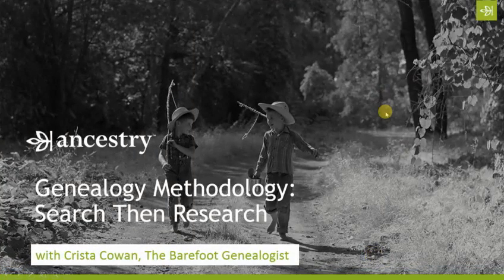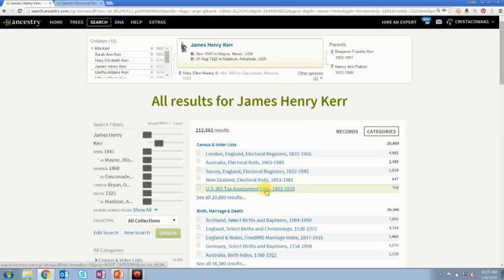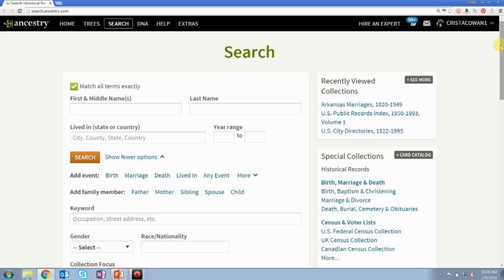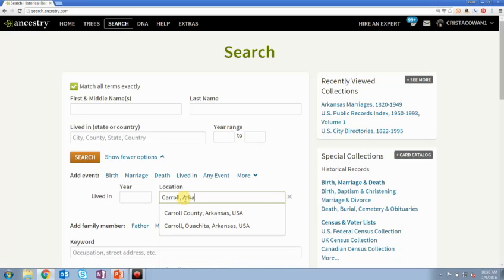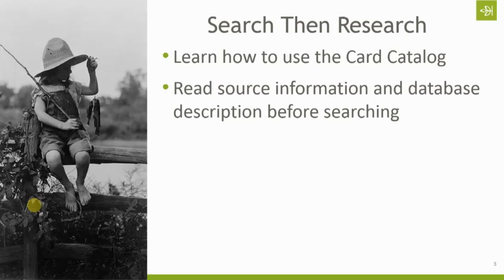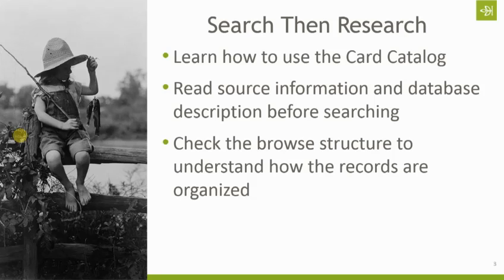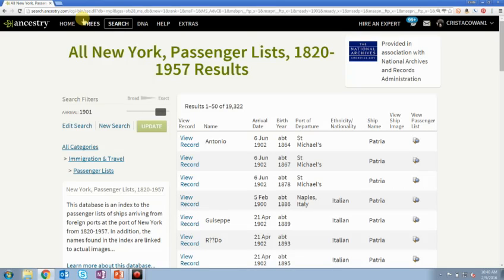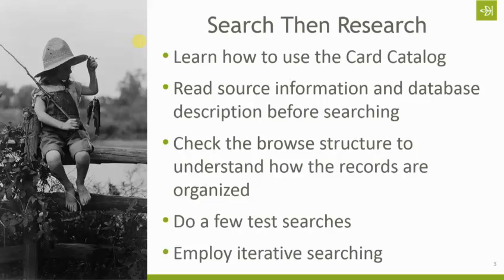Genealogy Methodology: Search Then Research | Ancestry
There is a difference between searching and researching. You need both skills to successfully climb your family tree. Join Crista Cowan for a look at some of the differences between being a good searcher and being a good researcher.